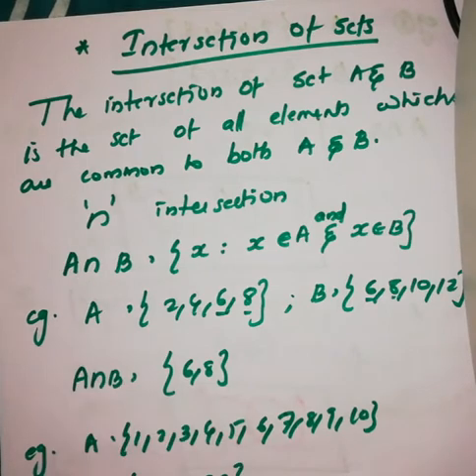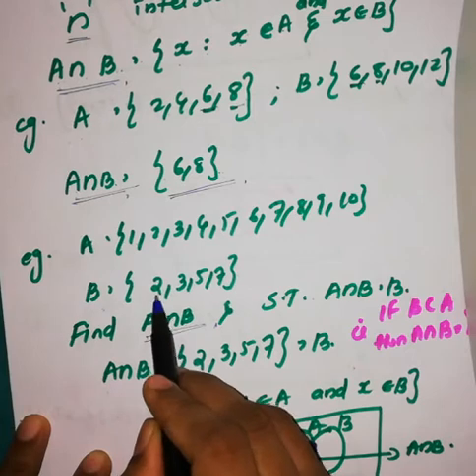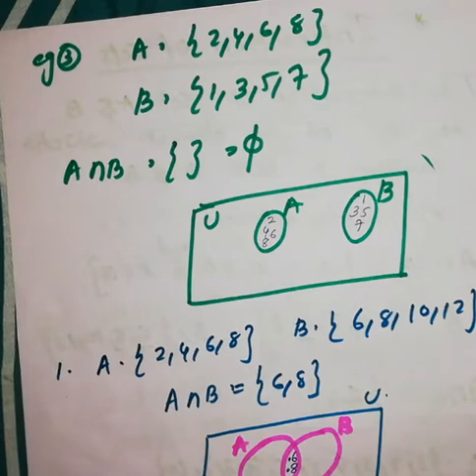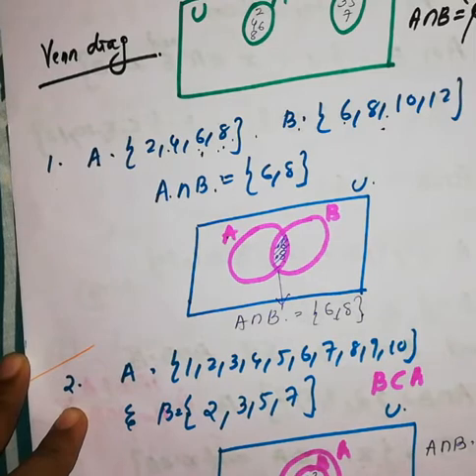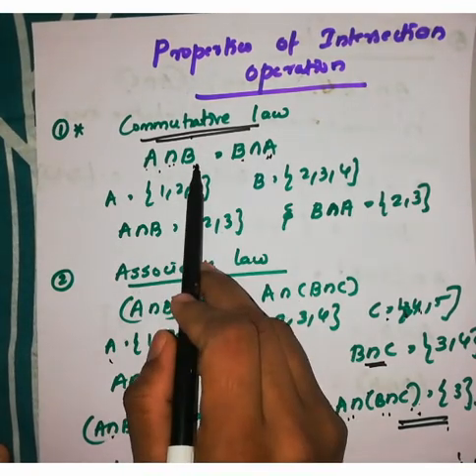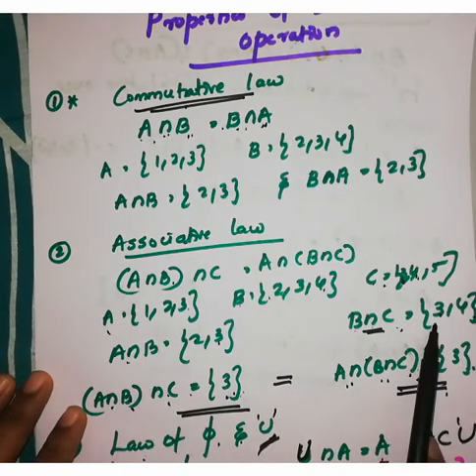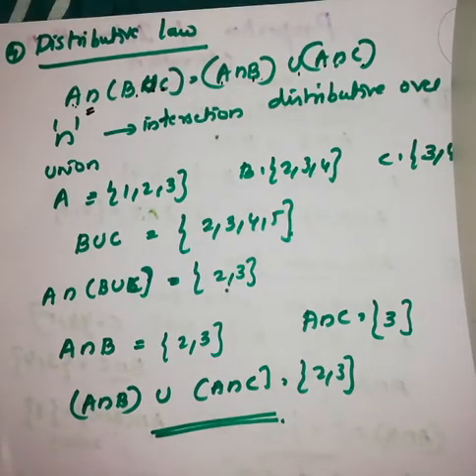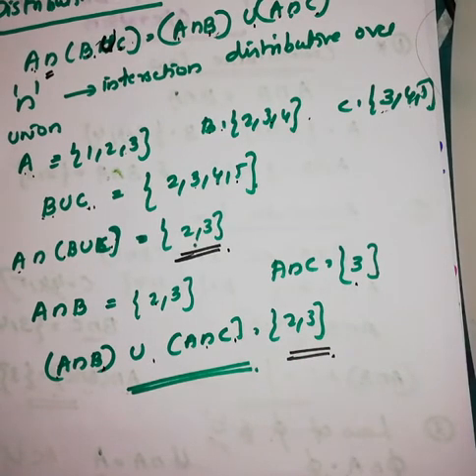Plus one Mathematics|NCERT Syllabus|Focus Area|Chapter1:SETS |PART 10:INTERSECTION OPERATIONS